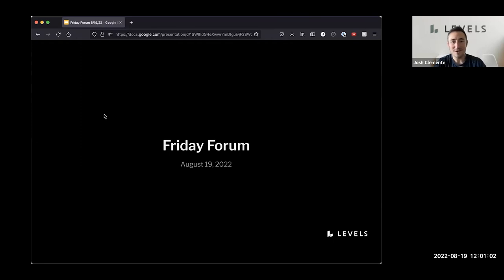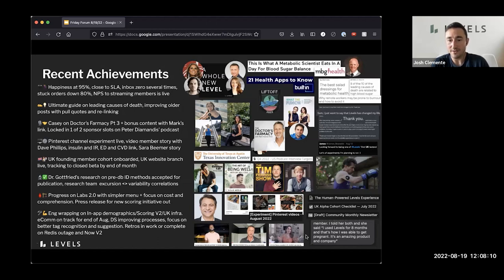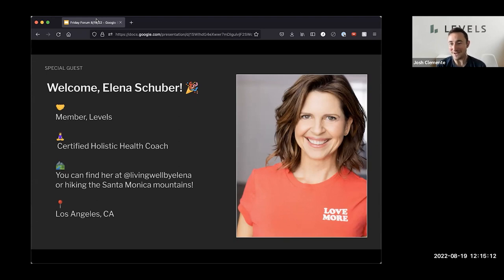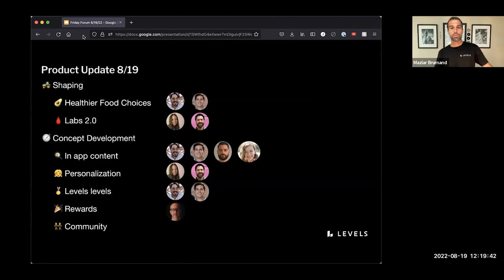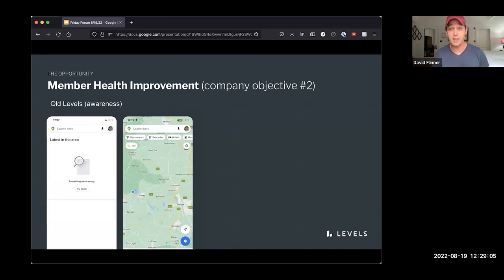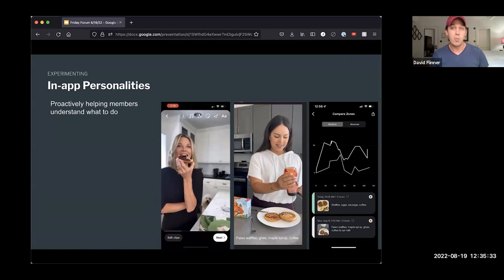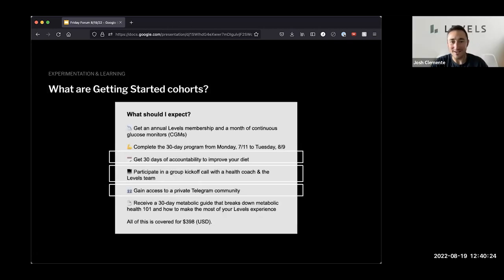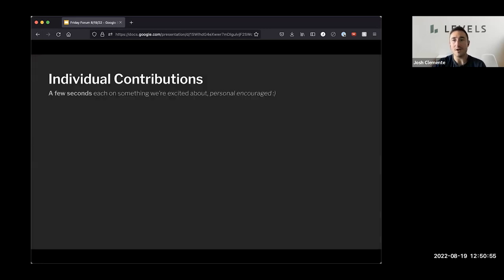Levels Friday Forum - August 19, 2022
Elena Schuber,  Member at Levels and Certified Holistic Health Coach, joins us for our August 19, 2022 Friday Forum.

- WHAT'S A FRIDAY FORUM?:

Friday Forum is Levels' all-hands meeting where we discuss our progress each week.